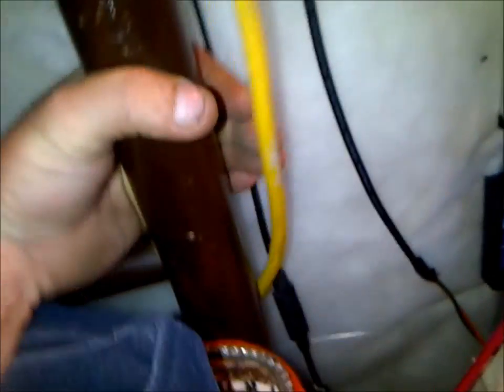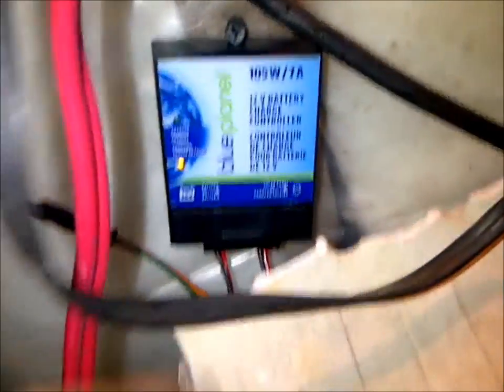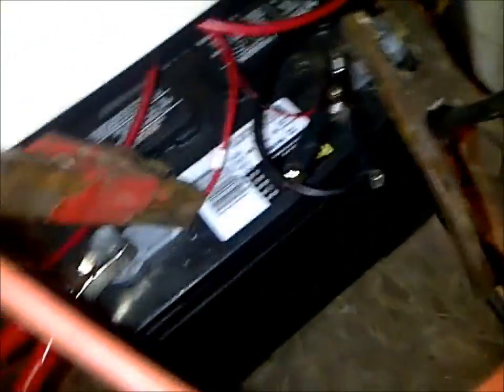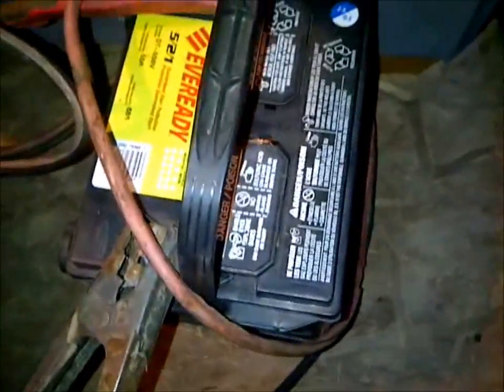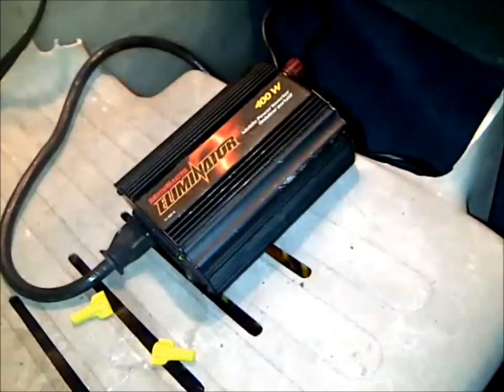REDNECK SOLAR POWER UNDER $500 DIY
REDNECK DIY SOLAR POWER if I can do it, any one can
DEEP CYCLE BATTERY- $80 FROM WALMART
OTHER BATTERIES FREE
100W SOLAR PANEL - $250
CHARGE CONTROLLER- $20
INVERTER-$40
SO YOU CAN BUILD THIS UNDER $500